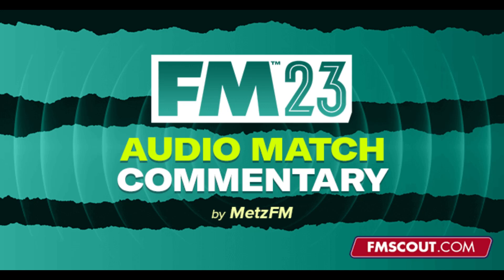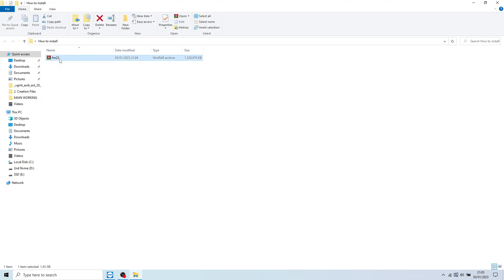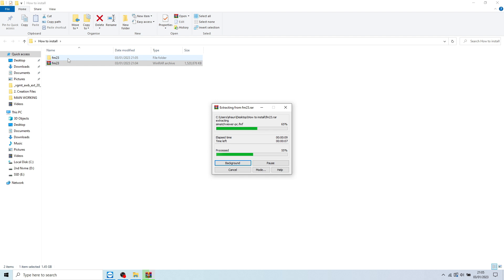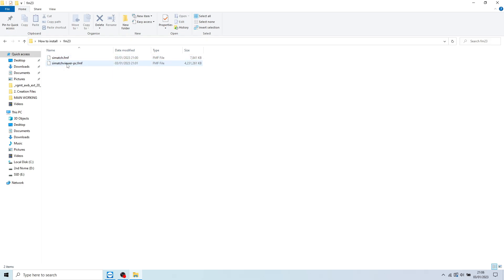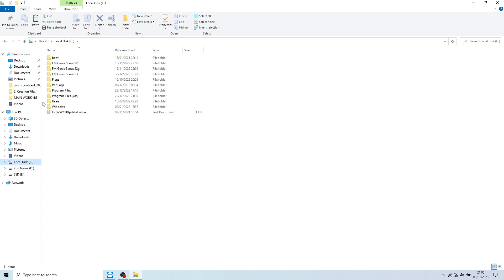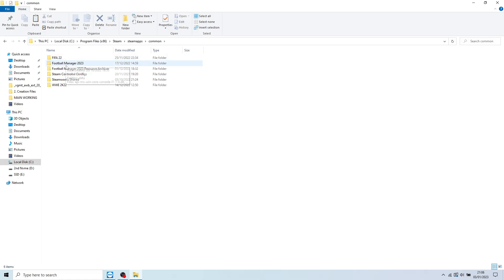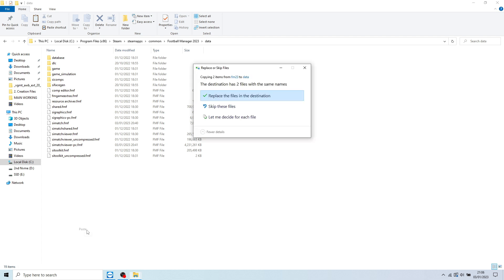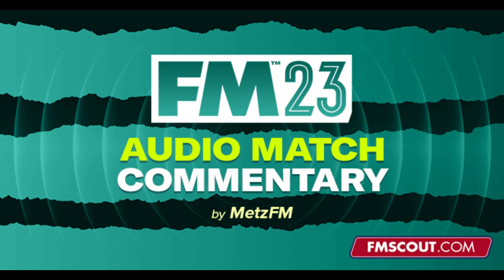FM23/FM24 Sound Pack MOD Installation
I kindly request that you watch the provided video tutorial as it offers a comprehensive and detailed walkthrough on how to install the specific mod. It is essential that you meticulously follow each step presented in the video to ensure a successful installation.